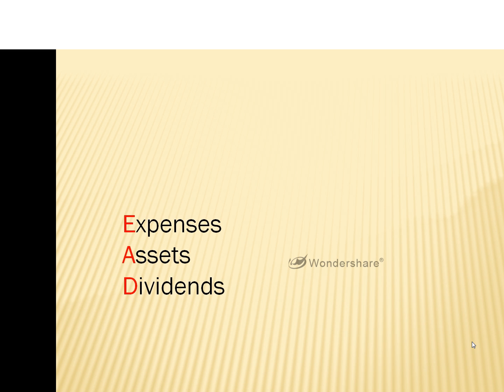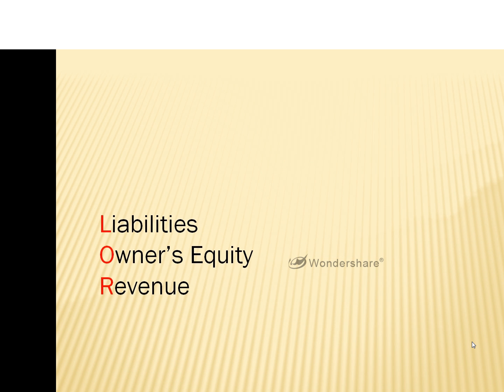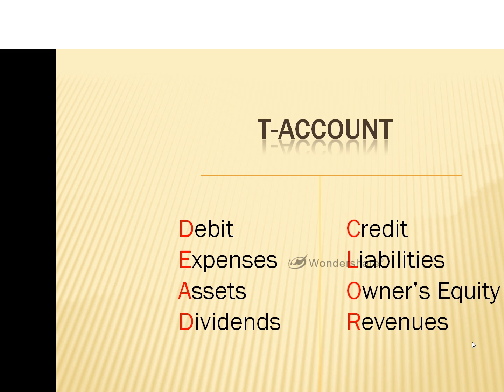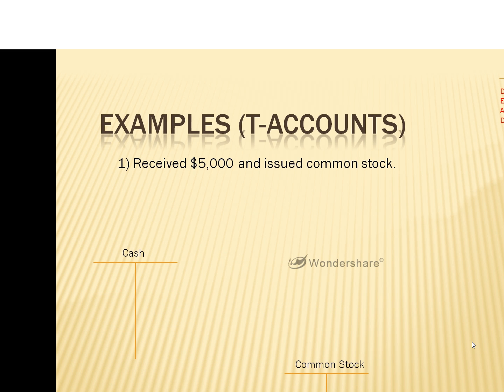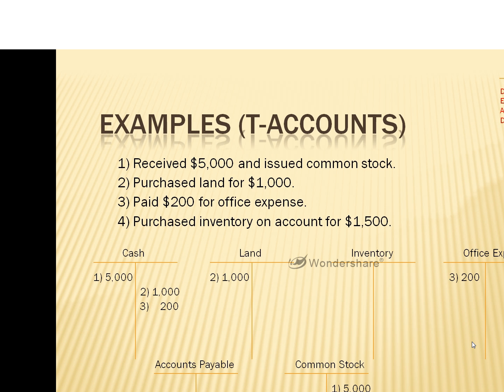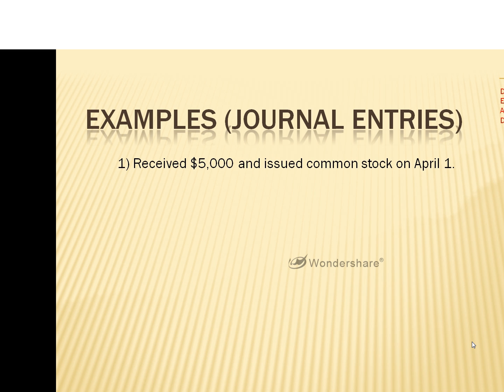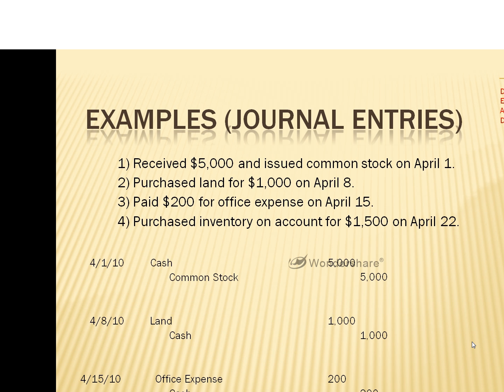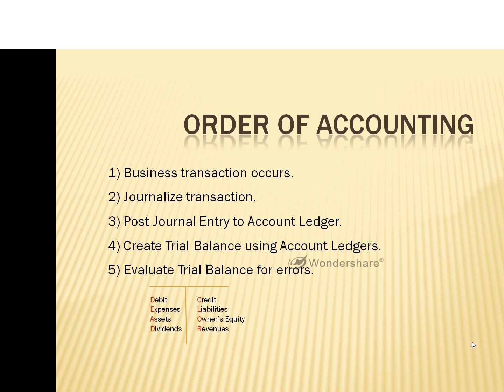Debits and Credits